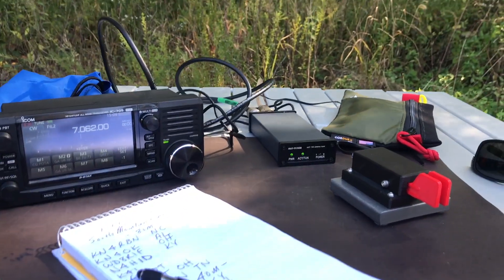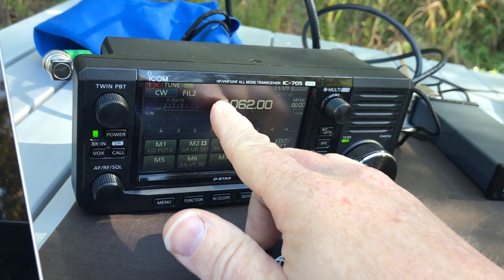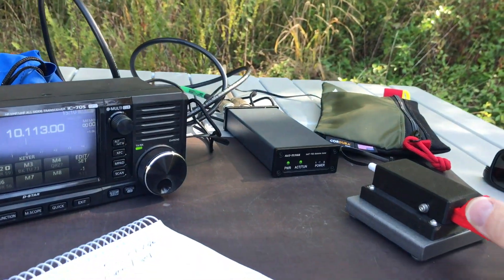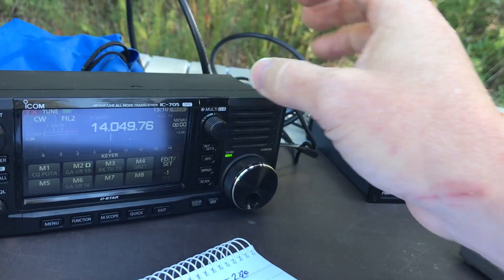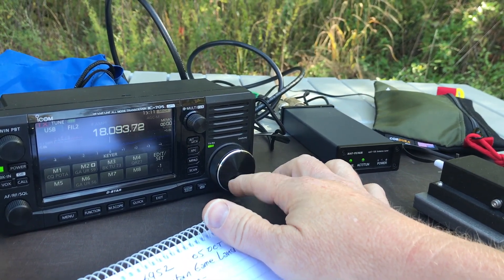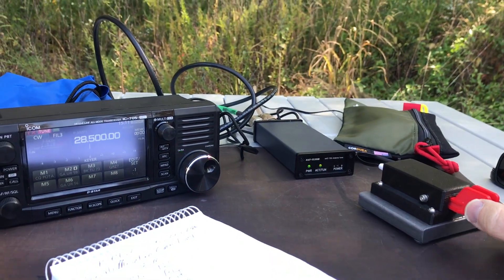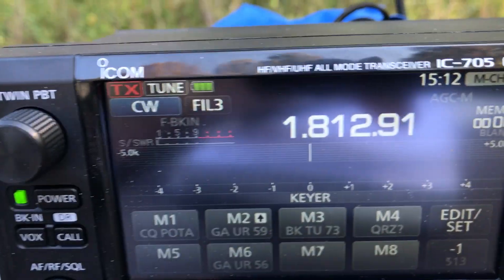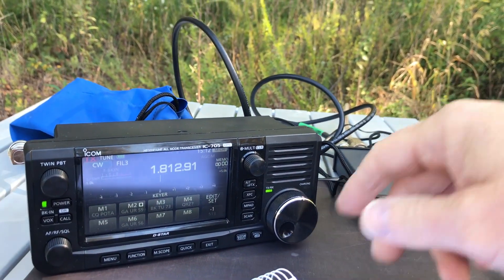Icom IC-705: Using the MAT-Tuner mAT-705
Icom IC-705: Using the MAT-Tuner mAT-705 at a Parks On The Air Activation. The antenna used was a Chameleon CHA Emcomm III Portable